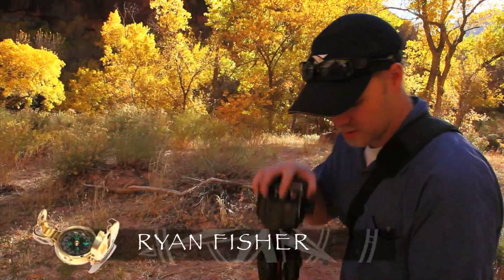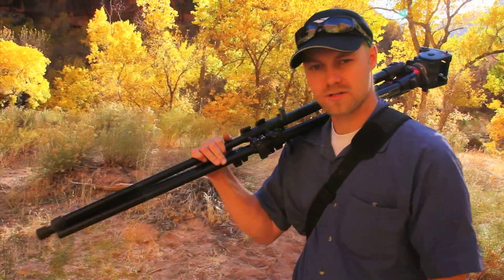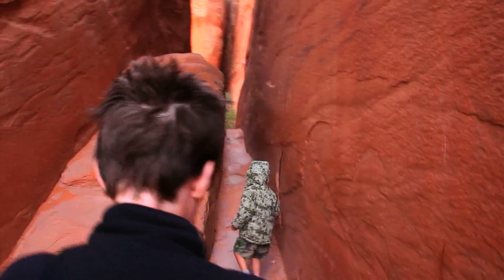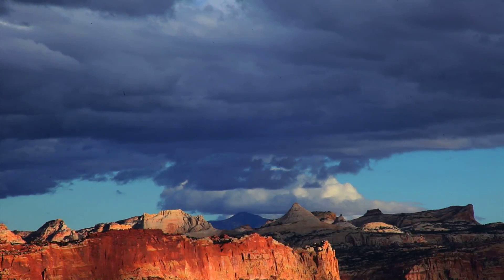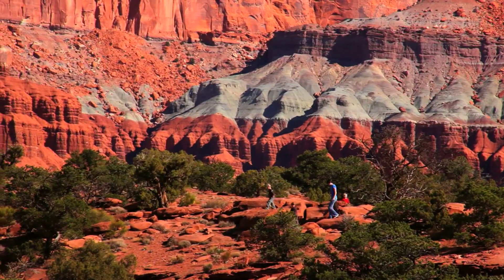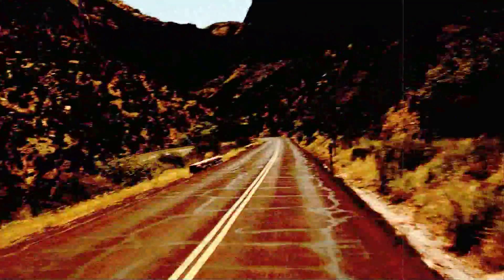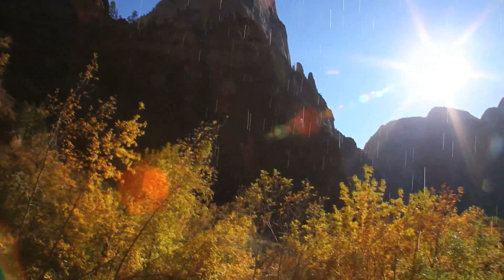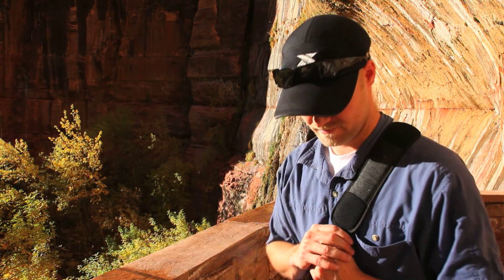Hiking Treks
Take a tour of Utah's most popular national parks in this hiking overview.